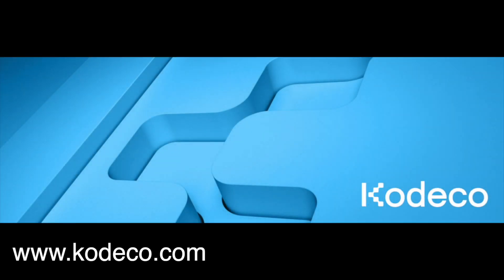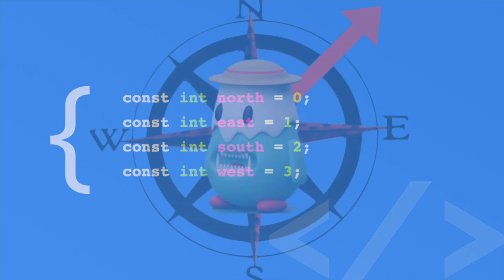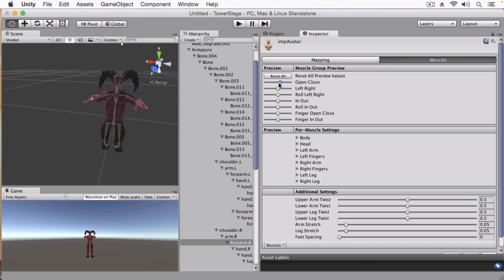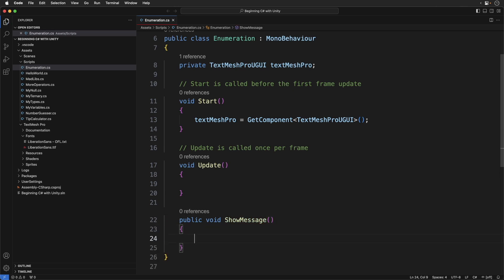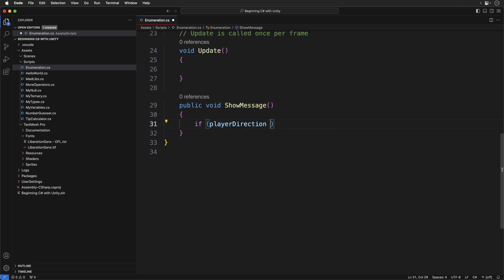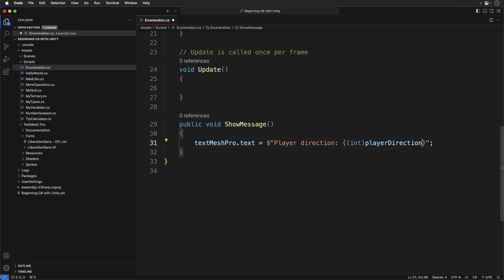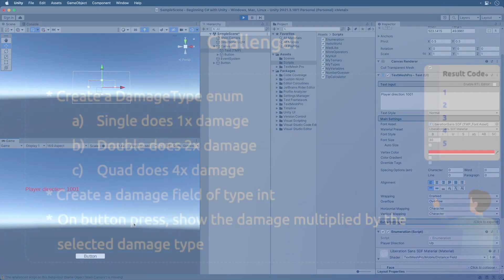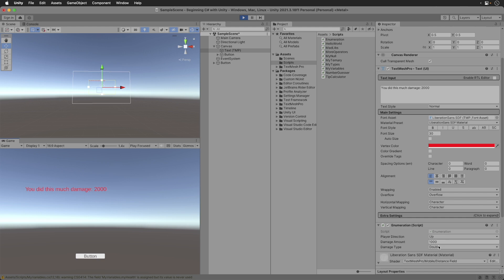Enumerations - Beginning C# with Unity (2023 Edition)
Enumerations are a way for you to group constants. This episode introduces you to C# enumerations and walks you through using them.